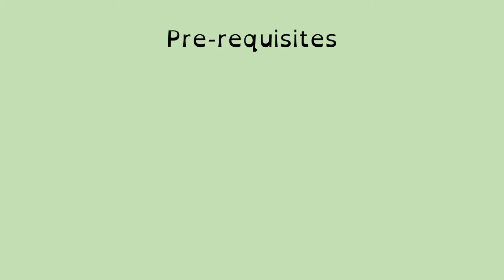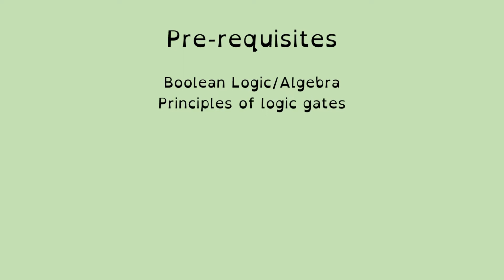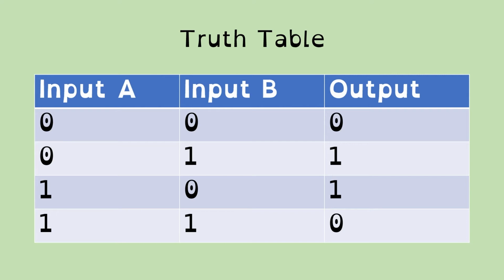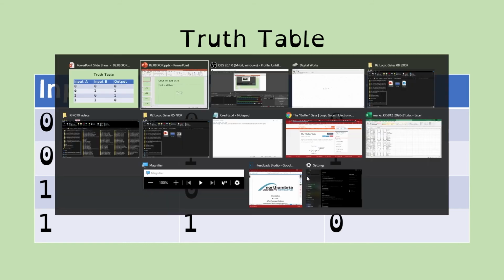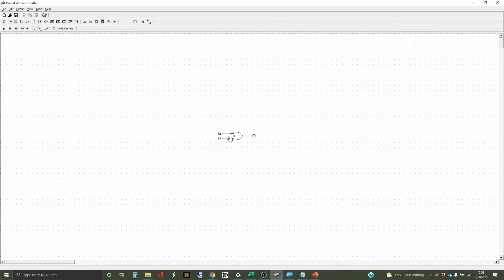Computing Fundamentals Tutor Logic Gates 08 XOR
This video gives an introduction to the Electronic Logic gates called XOR gates, and is suitable for people who have no knowledge in this subject.

It is one of a series that introduces Digital Logic gates, and focuses on the Exclusive Or gate, XOR (or EXOR). Understanding the basics of digital electronics is fundamental to the understanding of computer hardware.